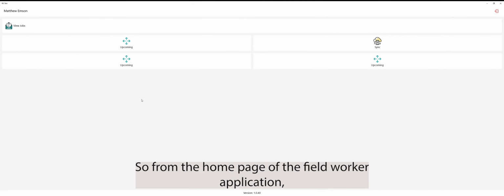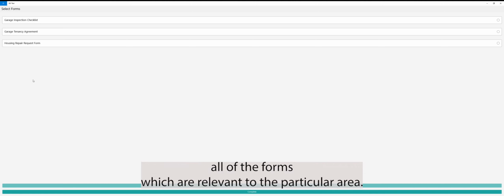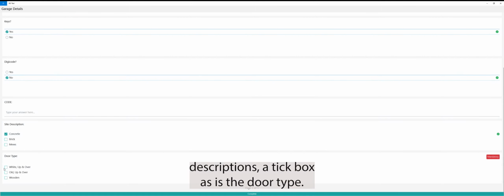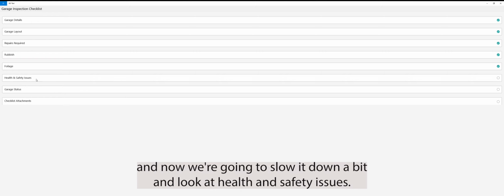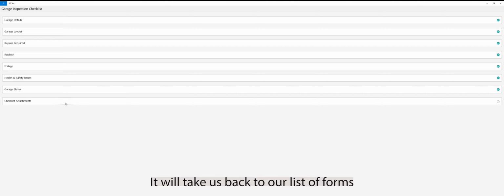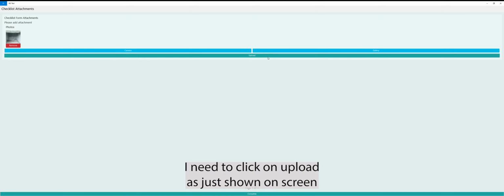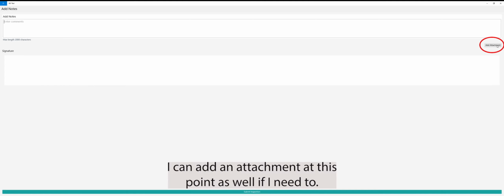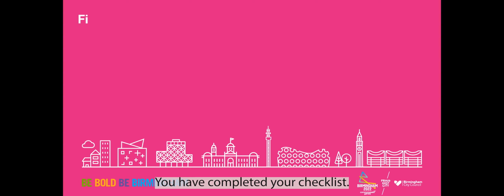2. Completing A Garage Checklist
Open assigned jobs and complete a garage inspection checklist
Includes full details on how to upload pictures